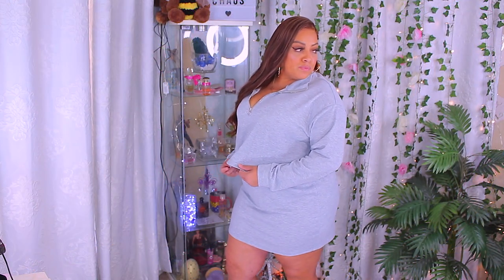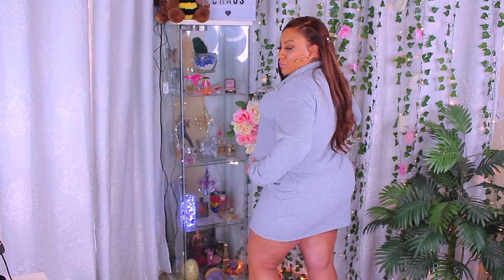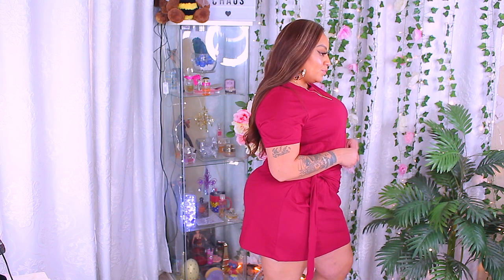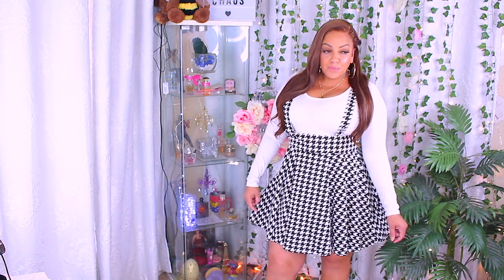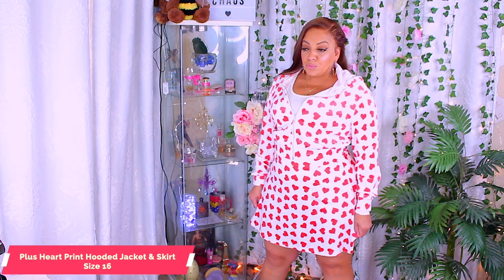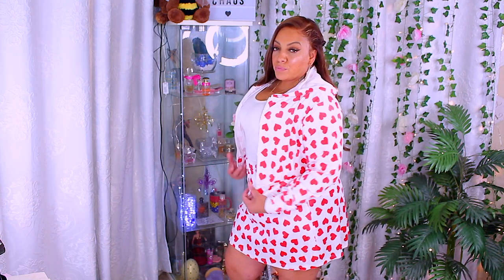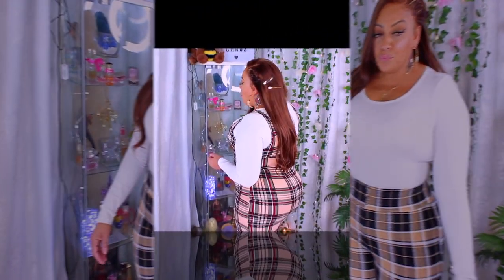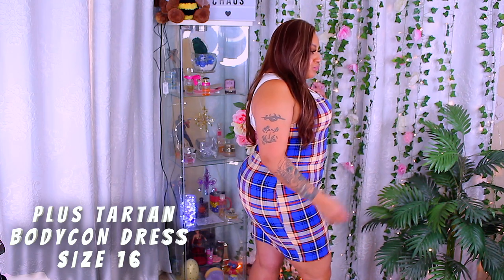SHEIN Plus Size (sz 16)Try-On Haul FIRST TIME BUYING SHEIN MY OWN COINS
2022 SHEIN PLUS SIZE TRY-ON HAUL FIRST TIME EVER PURCHASING FROM SHEIN WIT MY OWN COINS💰 PLUSSIZE muffinismylovers affordable clothing from china trendy how to look cute on a low budget.

EVERYTHING WAS PURCHASED WITH MY OWN COINS 💰

WRITE OR SEND US LOVE GIFTS TO:
Muffinismylovers

SOME OF MY FAVORITE SITES